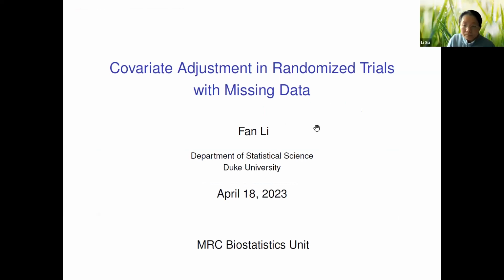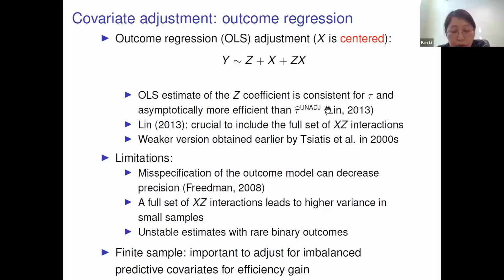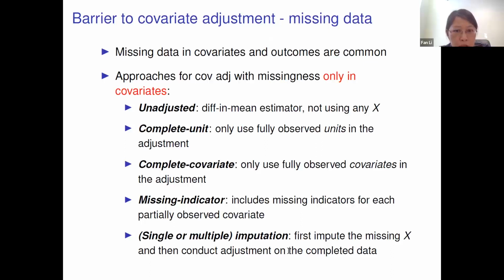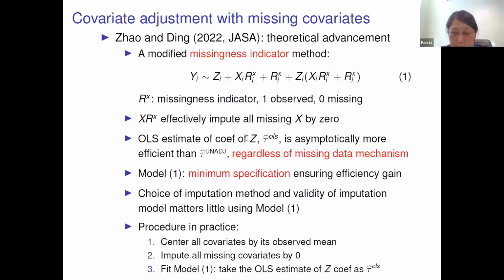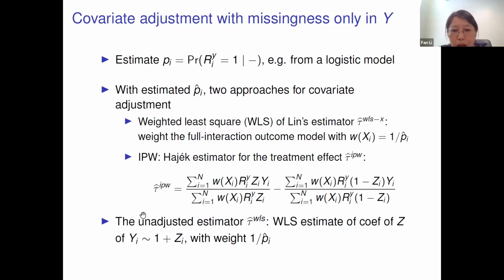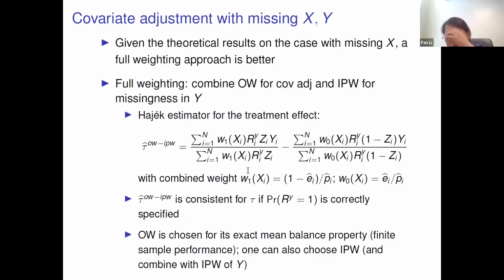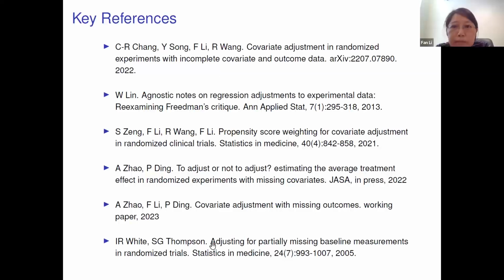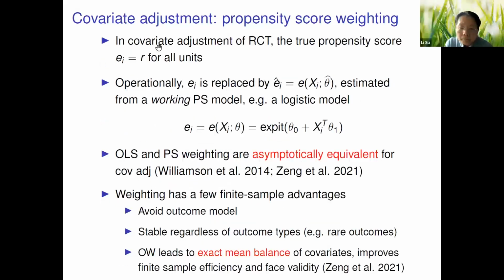BSU Seminar by Dr Fan Li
Title: 'Covariate Adjustment in Randomized Experiments with Incomplete Covariate and Outcome Data'

Speaker: Dr Fan Li, Duke University

Abstract: When analyzing data from randomized clinical trials, covariate adjustment can be used to account for chance imbalance in baseline covariates and to increase precision of the treatment effect estimate. A practical barrier to covariate adjustment is the presence of missing data. In this paper, in the light of recent theoretical advancement, we review several covariate adjustment methods with incomplete covariate data. We investigate the implications of the missing data mechanism on estimating the average treatment effect in randomized clinical trials with continuous or binary outcomes. We consider settings where the outcome data are fully observed or are missing at random; in the latter setting, we propose a full weighting approach that combines inverse probability weighting for adjusting for missing outcomes and overlap weighting for covariate adjustment. We conduct comprehensive simulation studies to examine the finite-sample performance of the proposed methods and compare with a range of common alternatives. We find that conducting the proposed adjustment methods generally improves the precision of treatment effect estimates regardless of the imputation methods when the proportion of missingness is not too large and the adjusted covariate is associated with the outcome. We apply the methods to the Childhood Adenotonsillectomy Trial to assess the effect of adenotonsillectomy on neurocognitive functioning scores.

This was an online seminar organised by the MRC Biostatistics Unit at the University of Cambridge.